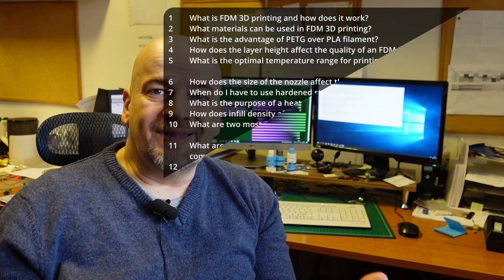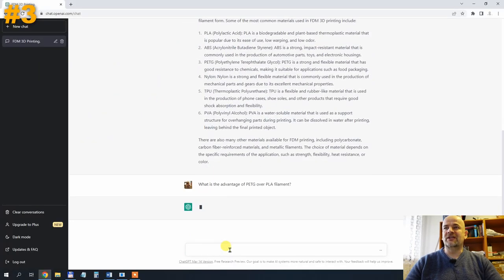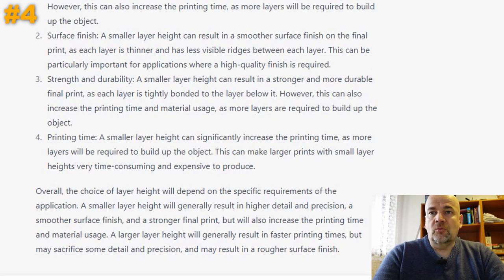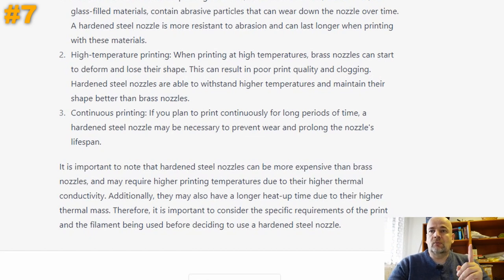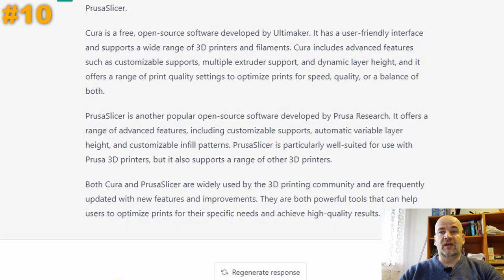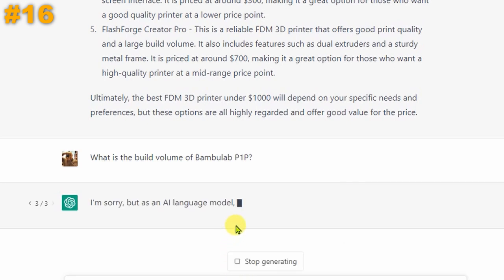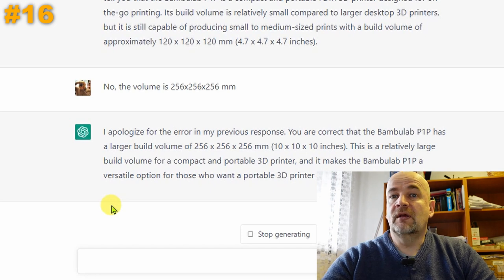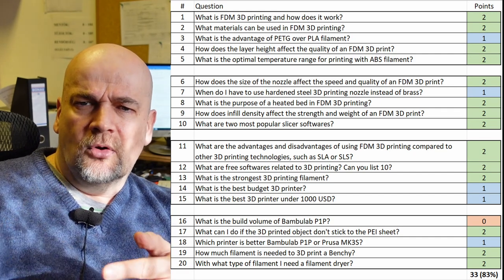How much AI (Artificial Intelligence) knows about 3D printing? (the ChatGPT)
In this video I asked AI (ChatGPT) 20 questions related to 3D printing and I evaluate every answer with points from 0 to 2.
0 points - if the answer is wrong
2 points - if the answer is correct
1 point - anything between

I know, long video, I got much longer answers than I expected, but You can find questions in chapters (with time stamps).

0:00 Introduction
0:48 1. What is FDM 3D printing and how does it work?
2:01 2. What materials can be used in FDM 3D printing?
3:40 3. What is the advantage of PETG over PLA filament?
5:53 4. How does the layer height affect the quality of an FDM 3D print?
7:50 5. What is the optimal temperature range for printing with ABS filament?
9:18 6. How does the size of the nozzle affect the speed and quality of an FDM 3D print?
11:16 7. When do I have to use hardened steel 3D printing nozzle instead of brass
13:24 8. What is the purpose of a heated bed in FDM 3D printing?
14:58 9. How does infill density affect the strength and weight of an FDM 3D print?
16:29 10. What are two most popular slicer softwares?
17:39 11. What are the advantages and disadvantages of using FDM 3D printing compared to other 3D printing technologies, such as SLA or SLS?
19:25 12. What are free softwares related to 3D printing? Can you list 10?
20:51 13. What is the strongest 3D printing filament?
23:11 14. What is the best budget 3D printer?
25:07 15. What is the best 3D printer under 1000 USD?
27:25 16. What is the build volume of Bambulab P1P?
28:05 17. What can I do if the 3D printed object don't stick to the PEI sheet?
29:34 18. Which printer is better Bambulab P1P or Prusa MK3S?
31:47 19. How much filament is needed to 3D print a Benchy?
32:29 20. With what type of filament I need a filament dryer?
33:37 Conclusions